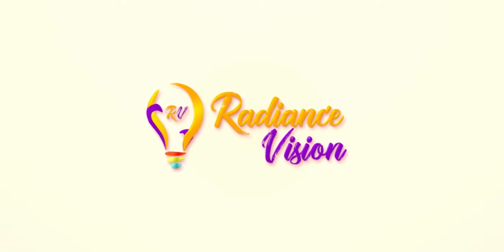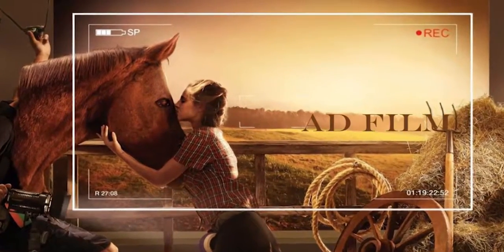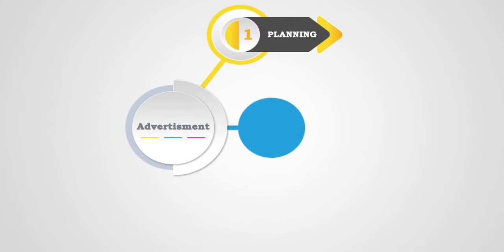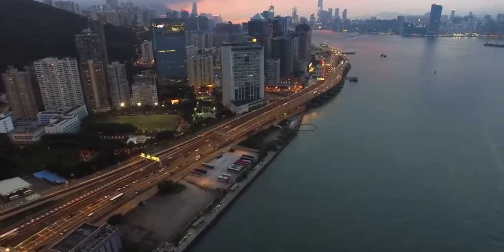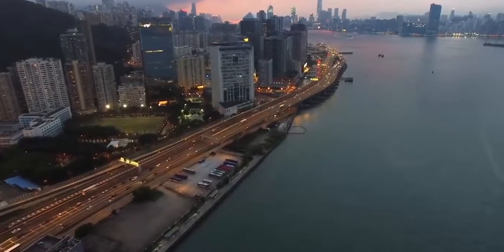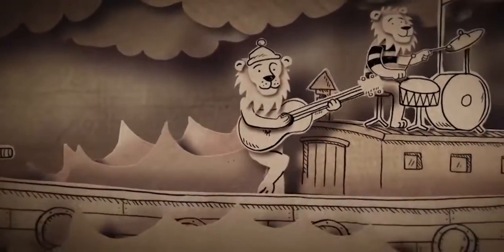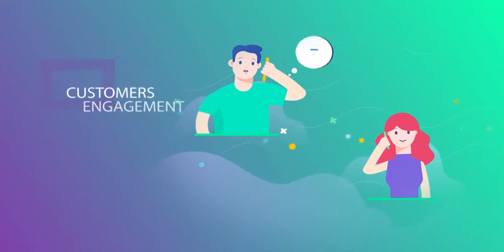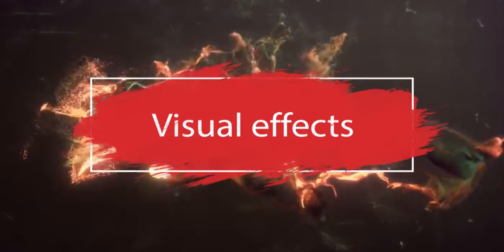Video Production Services In NaviMumbai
Radiance Vision Group is one of the growing organizations that provide digital marketing as well as video services.Video production is the process of producing video content, There are three stages of video production pre production, production, post production.Introducing a video in your bussiness builds trust and trust is the foundation of conversion and sales.In a Survey  83% of businesses say that video provides good return on investment.Out of those  82% bussinesses feel video marketing is an important part of their marketing strategy.

Video editing service, Film Production Company,

Radiance Vision
No.4, Plot No-50, Shiv Shankar Tower
Sector 1, Sanpada